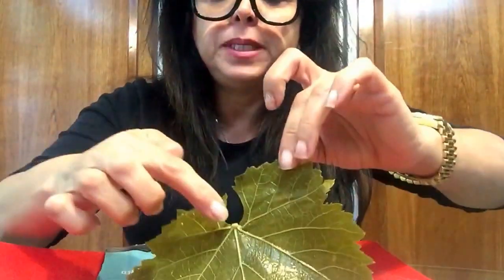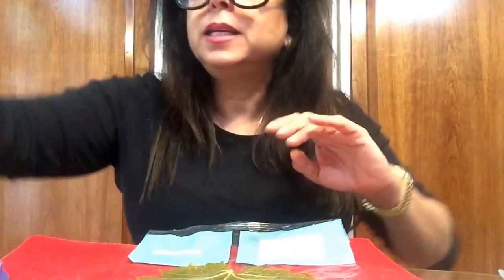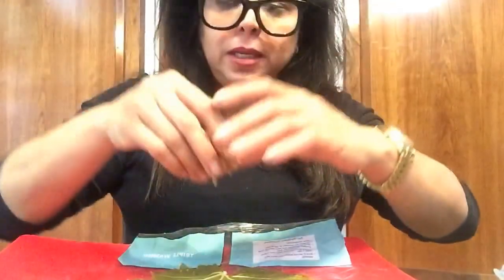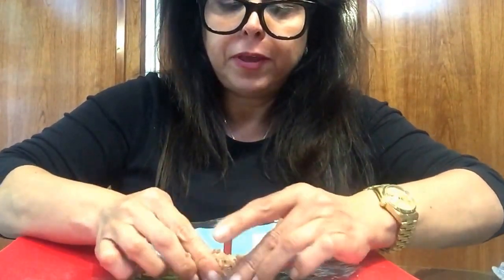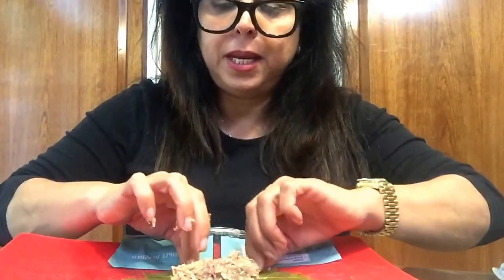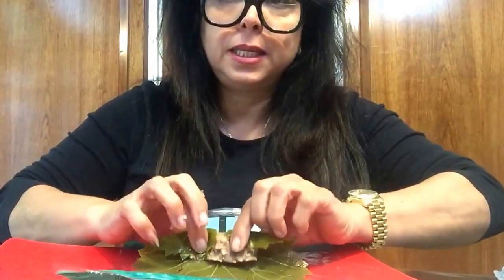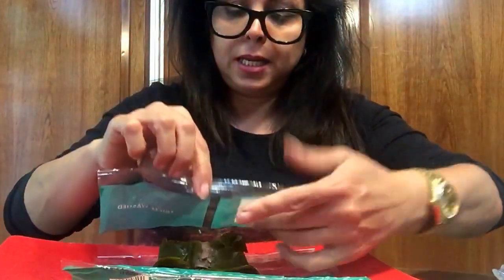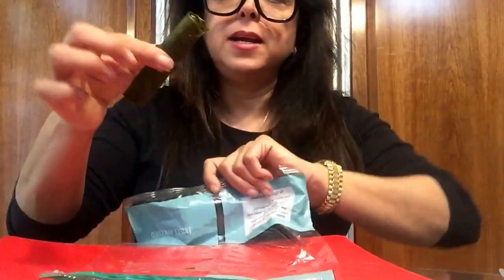How to roll grape leaves the easy and fast way